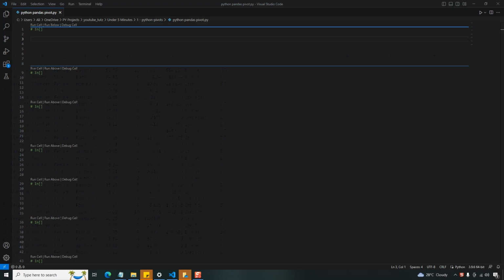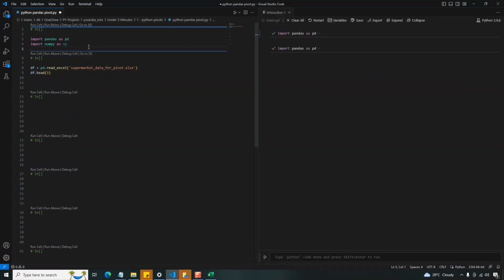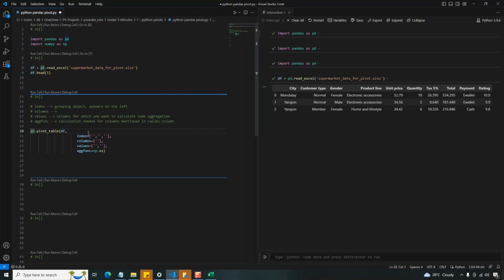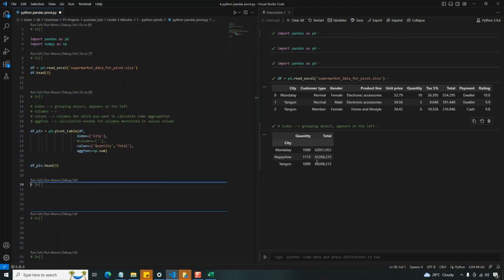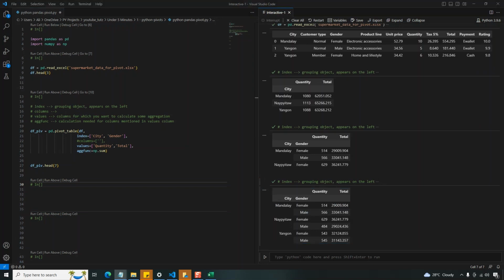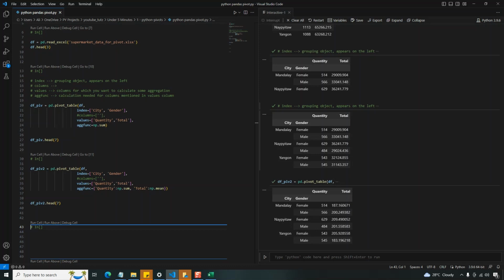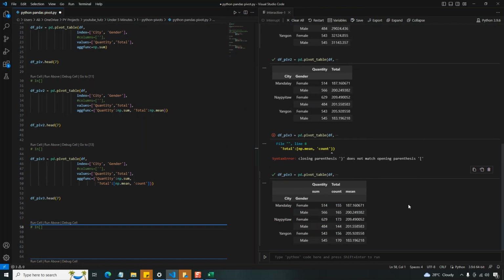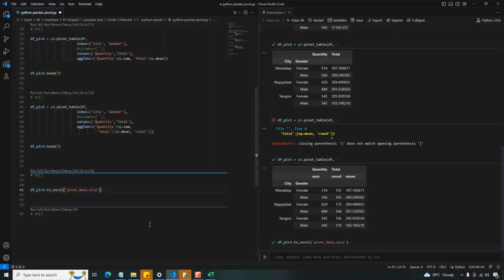Under 5 minute series! Learn Python Pandas Pivot tables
In this new video series under 5 minutes, you will learn how to create python pandas pivot tables just under 5 minutes.